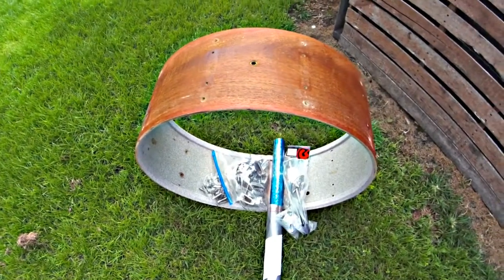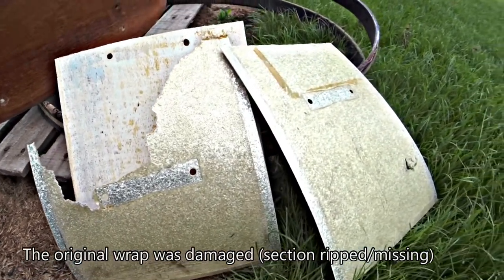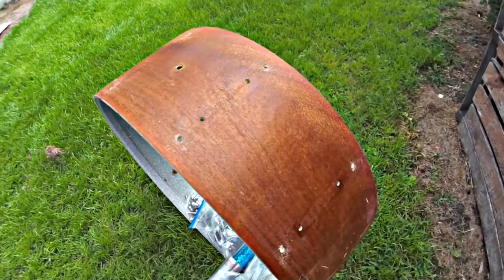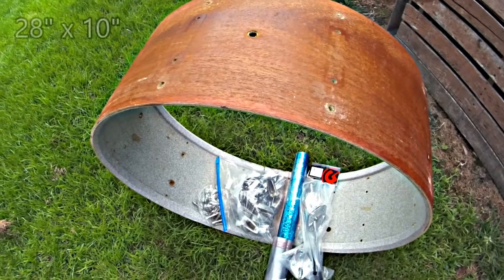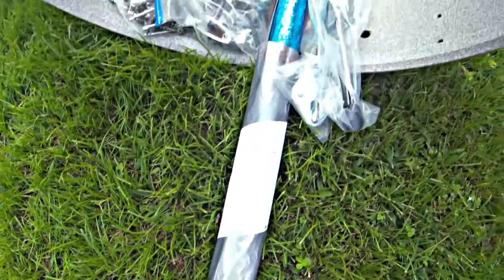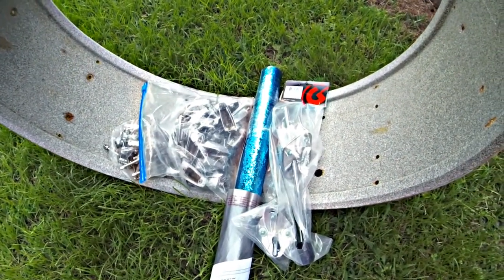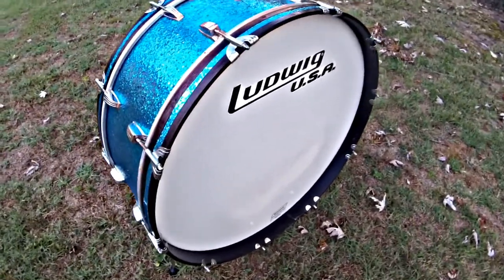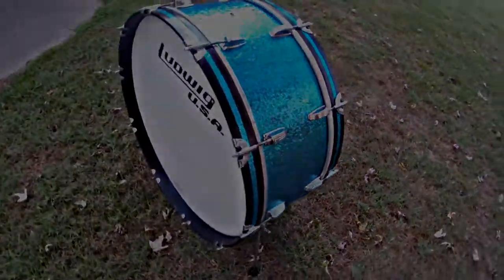Wrapping / Covering a 28" Bass / Kick Drum - Cheap & Easy / Vinyl Fabric